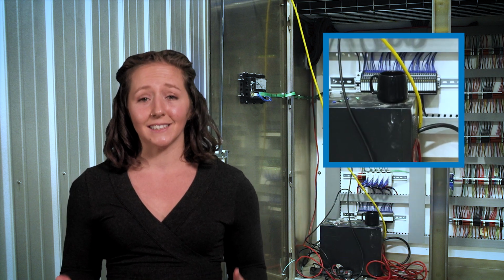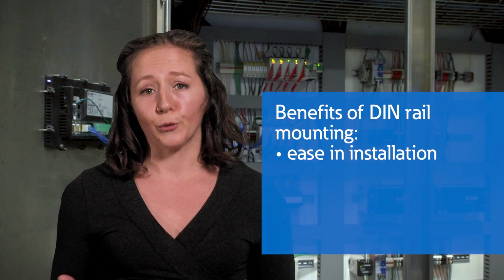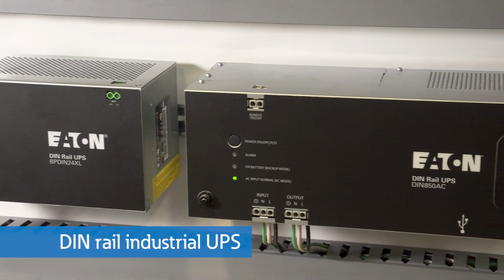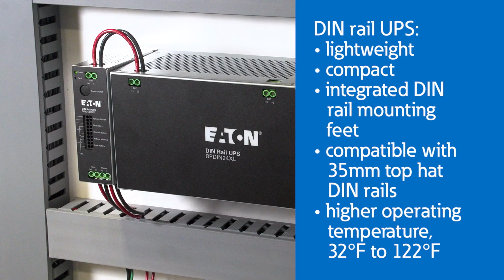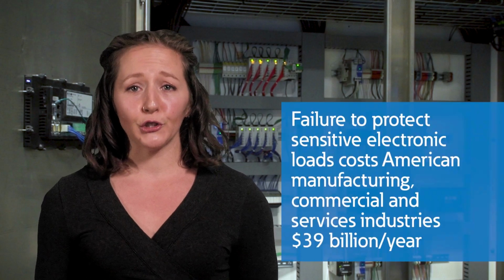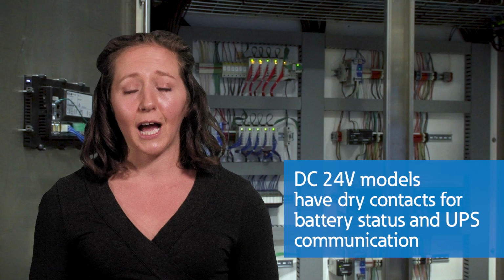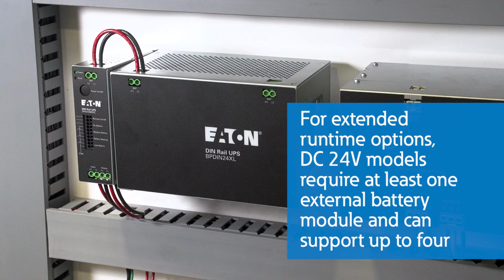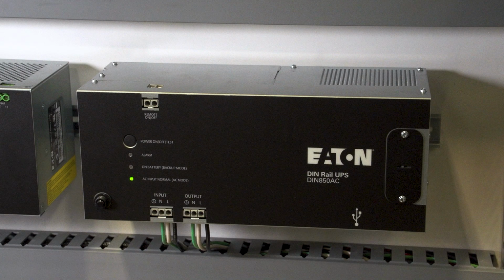Eaton's DIN rail industrial UPS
Kara Odell, Web and Product Marketing Manager, presents Eaton’s DIN rail mounted UPS and its key features. Uninterruptible power supplies (UPSs) are engineered to provide continued power in the event of input power failure. Eaton’s DIN rail mounted UPS is UL 508 certified, which means its designed to provide that reliability within industrial panels.

To learn more about Eaton products and our Power Systems Experience Centers To view more educational videos from Eaton's Power Systems